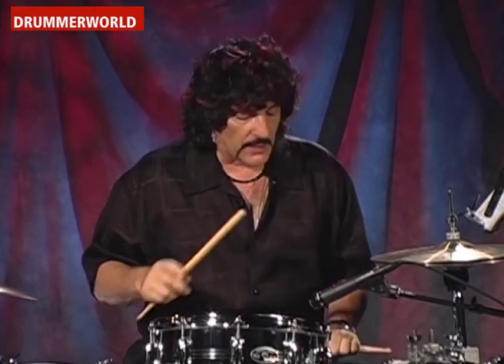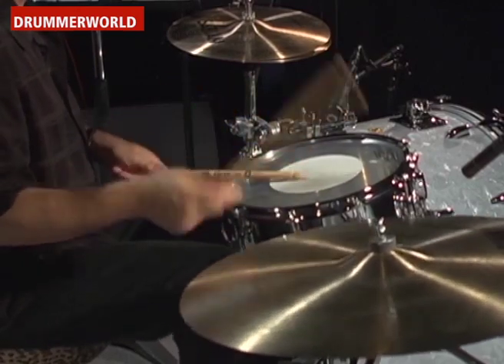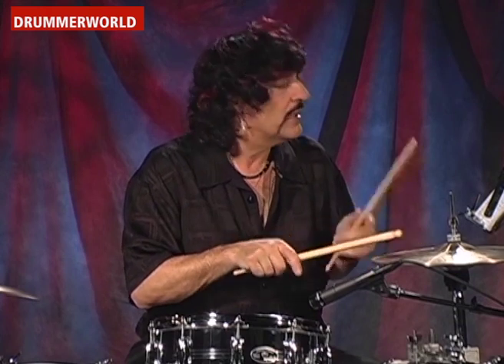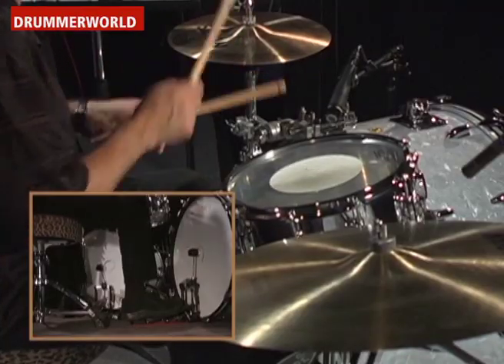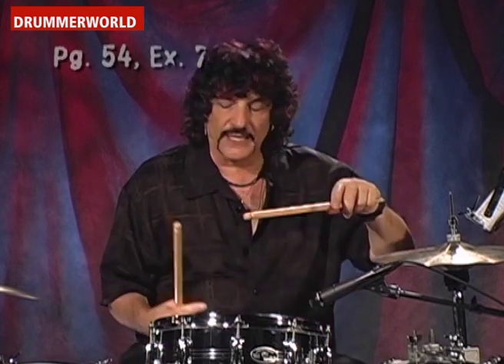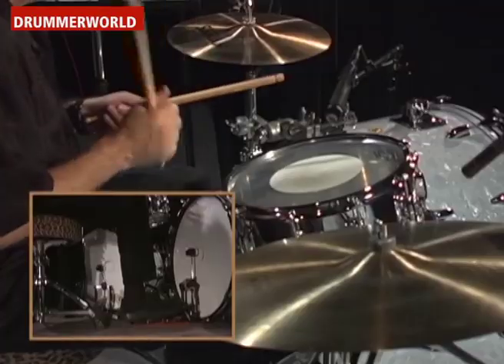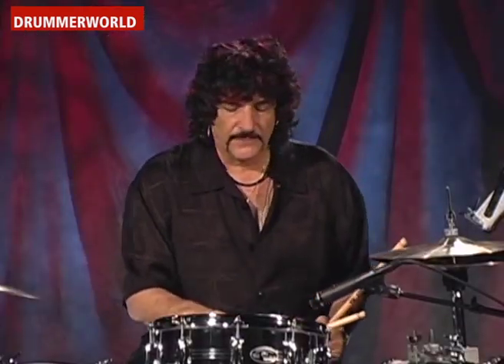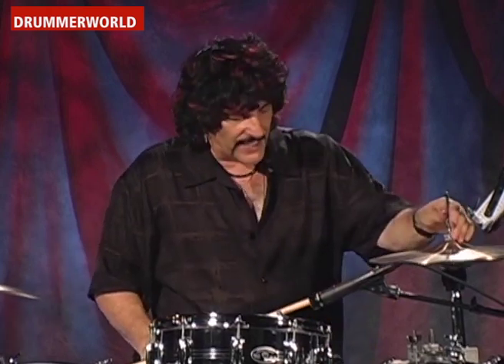Carmine Appice Drum Lesson: Rock Shuffle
Carmine Appice: Rock Shuffle